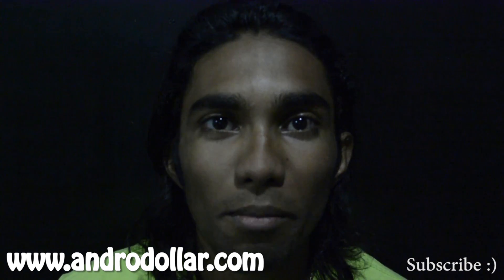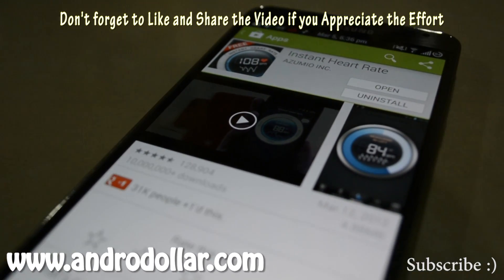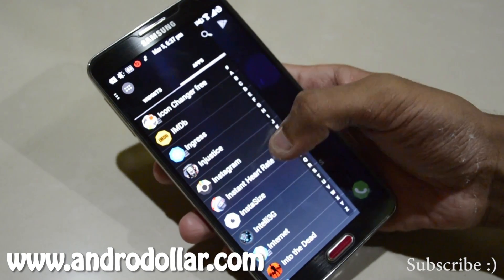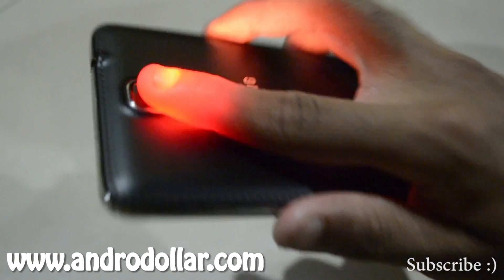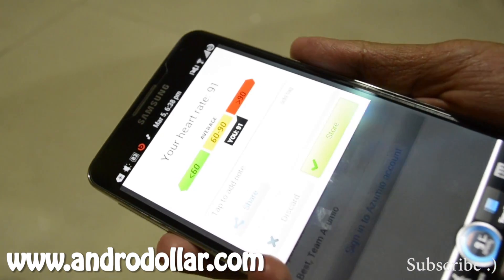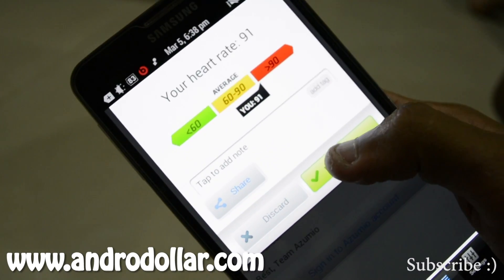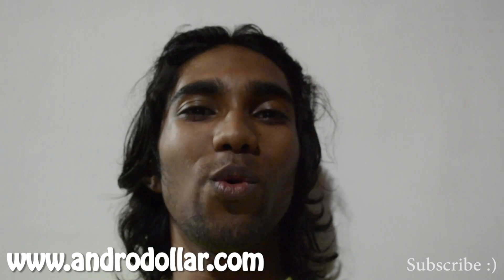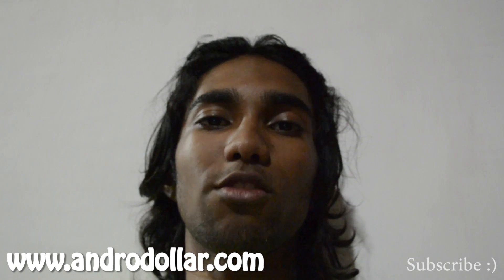HOW TO : Get the Heart Rate on any Android device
Do you think that the Heart Rate Functionality on the S5 is Cool? Check this out and let me know what you think.

***Pardon me if i did something wrong :) I will try to improve Lighting and Equipment soon... This was shot Entirely using the Nikon D5200 in 1080p & Edited using Adobe Premier Pro CC.***

*** I Would like to Thank Buva for helping me out with the video :) ***